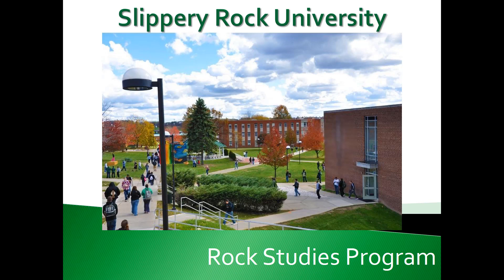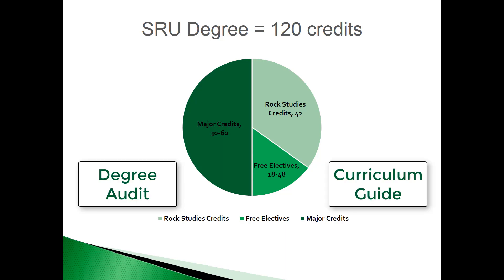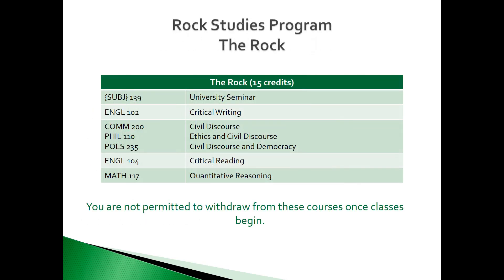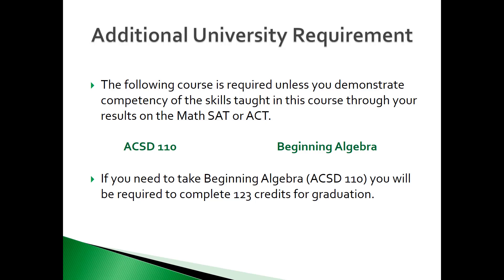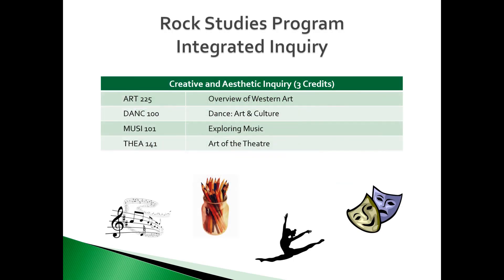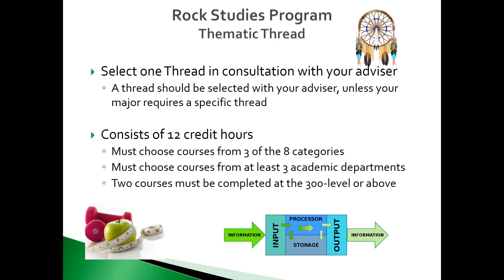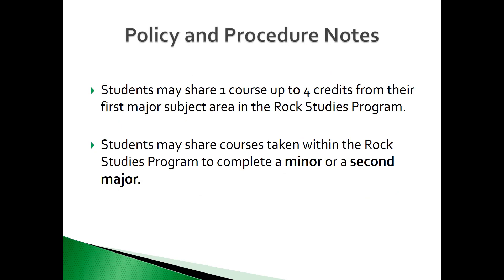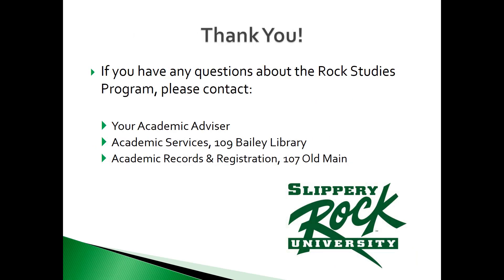SRU's Guide to the Rock Studies Program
From this video you will learn how the Rock Studies Program is involved in your academic career, how it is divided and organized, and some general academic policies regarding the Rock Studies Program.